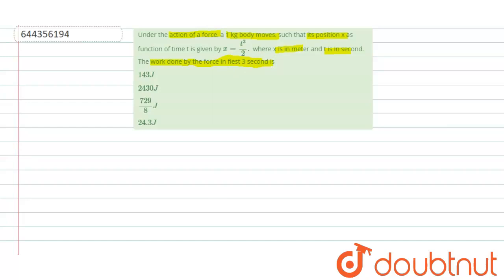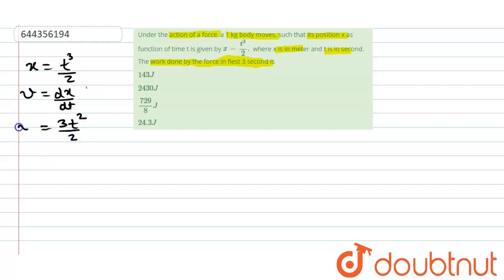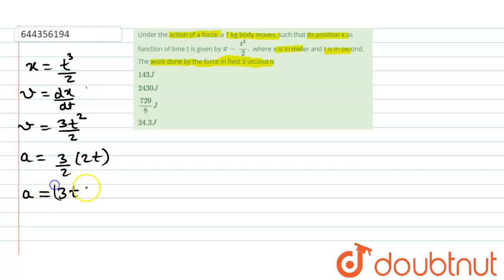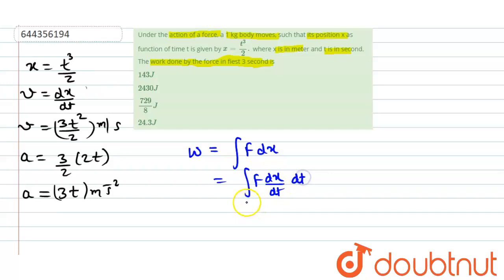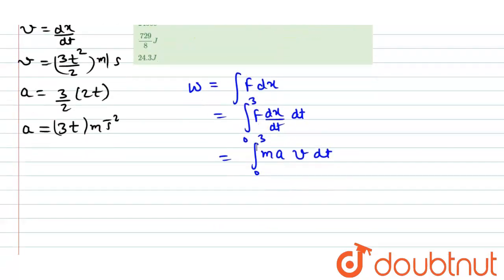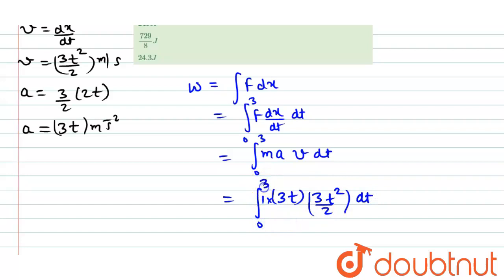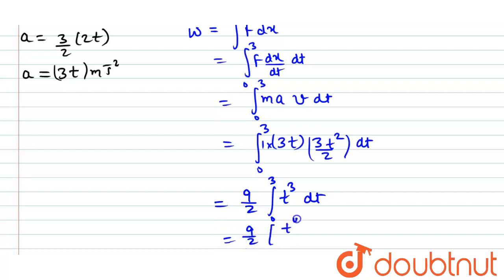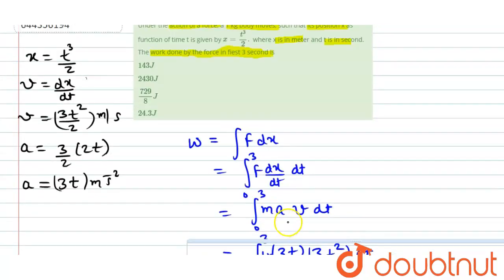Under the action of a force, a 1 kg body moves, such that its position x as function of time t i...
Under the action of a force, a 1 kg body moves, such that its position x as function of time t is given by x=(t^(3))/(2). where x is in meter and t is in second. The work done by the force in fiest 3 second is
Class: 12
Subject: PHYSICS
Chapter: WORK, ENERGY AND POWER
Board:IIT JEE

👉 Have Any Query? Ask Us.